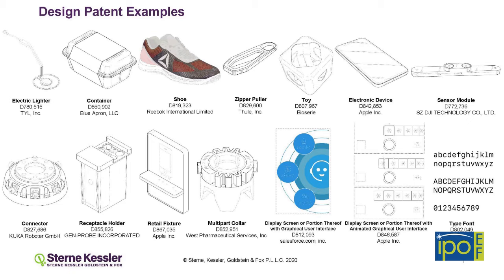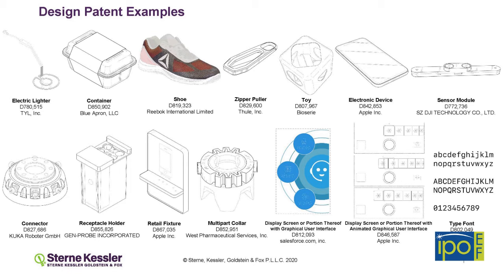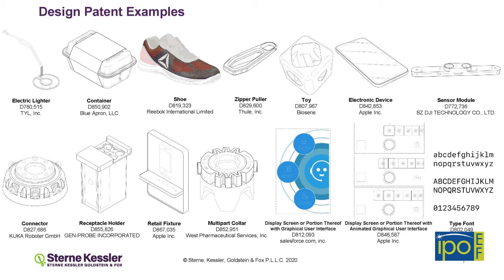Utility vs Design Patents